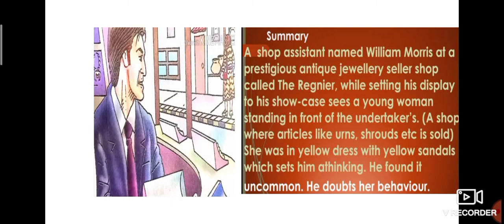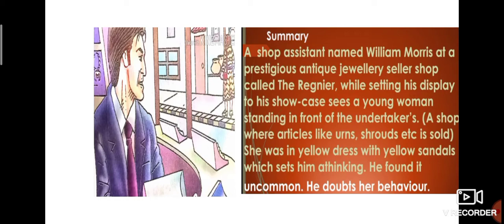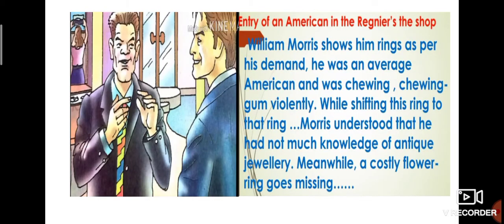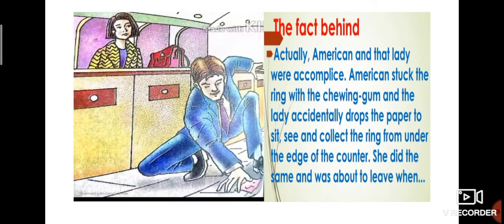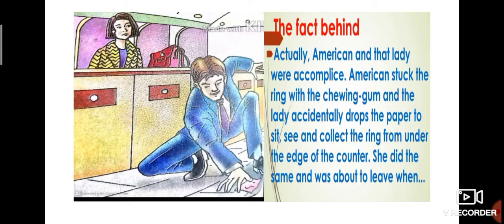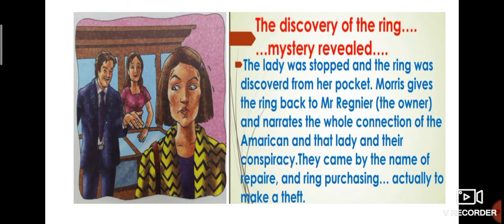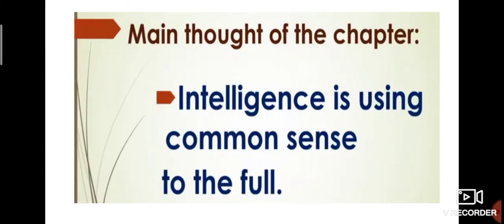Class-8th, The Case of the Sharp Eyed Jeweller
Literature Ch-8 (Summary)